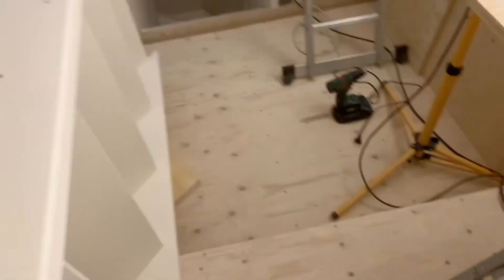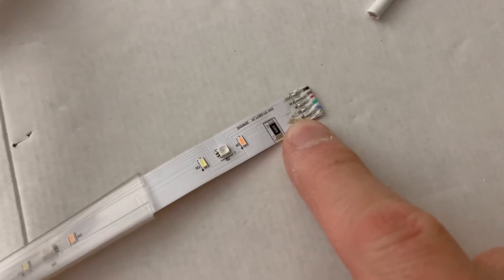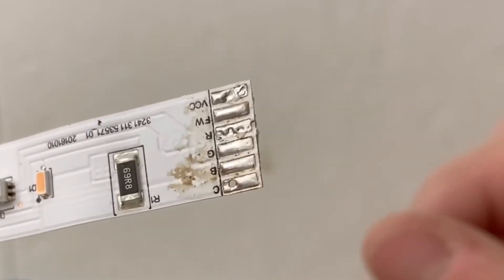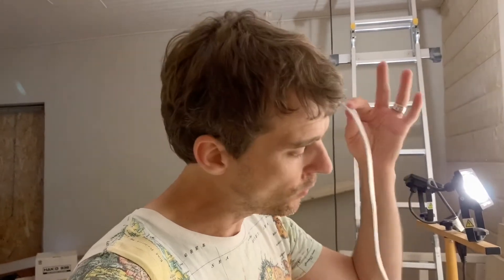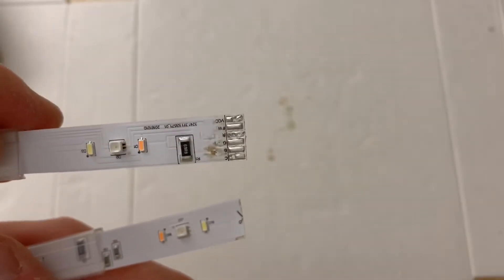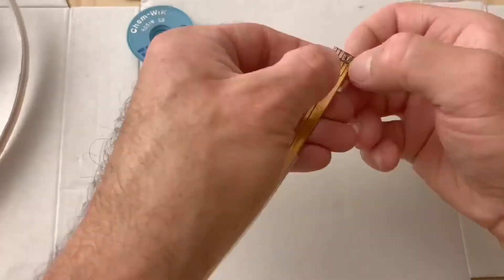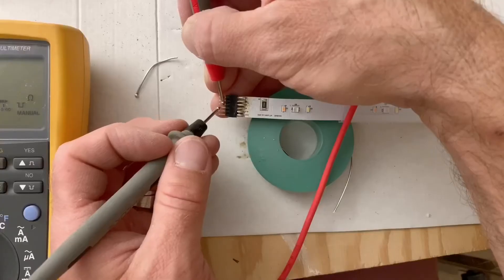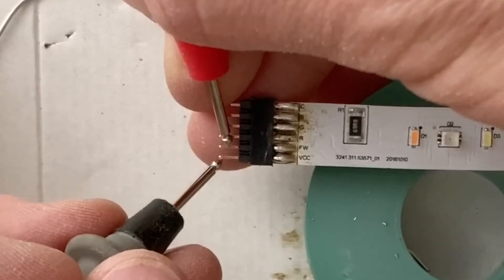Renovation: soldering the Philips Hue Lightstrip Plus begins!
First custom connector attached.

It passed the beep test. Looks like it will work. Tomorrow we will see if my handy work passes the smoke test.